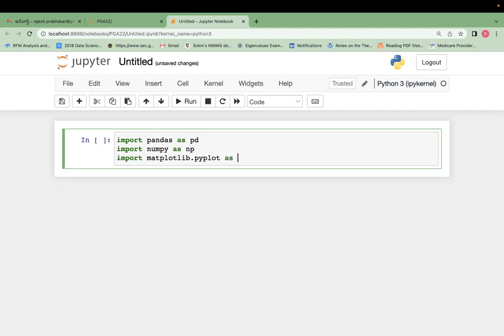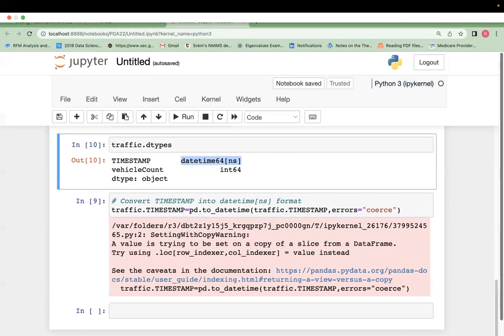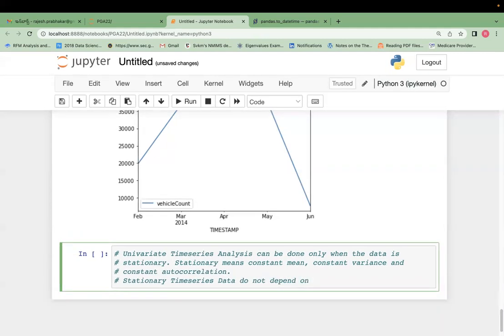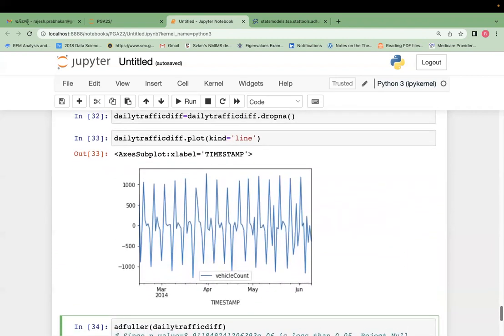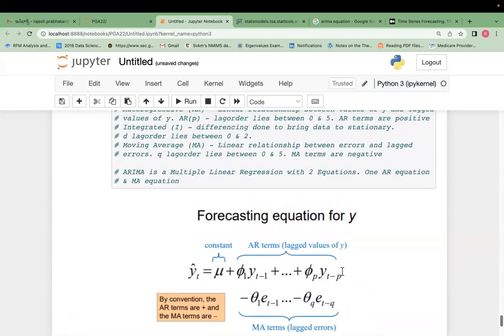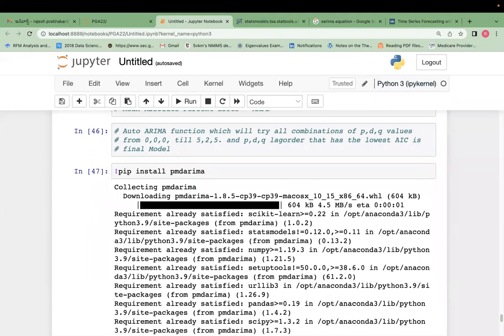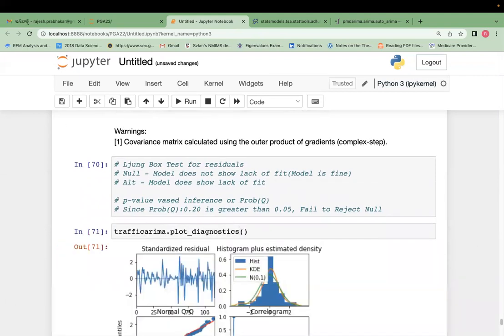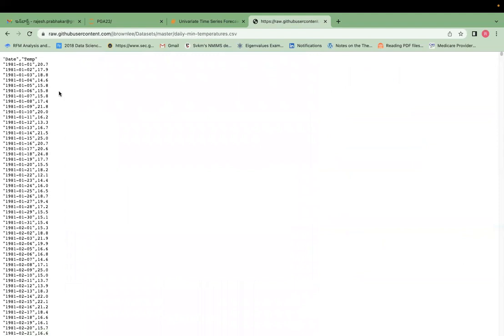Univariate Time Series Analysis Forecasting Python Data Transformation Processing Data Science